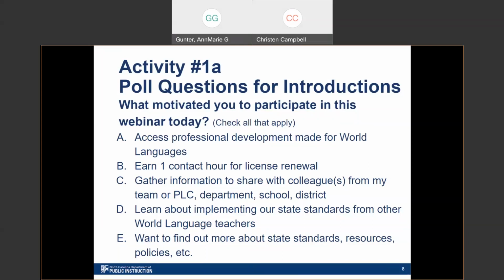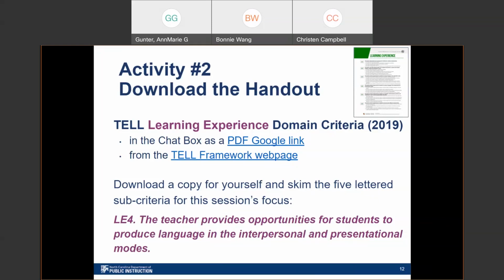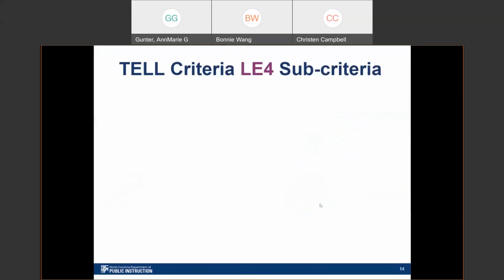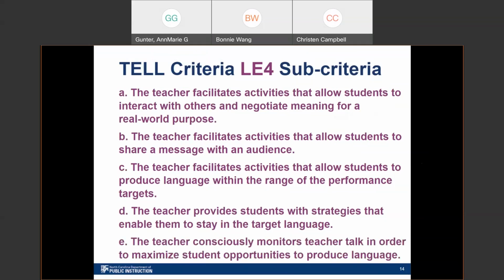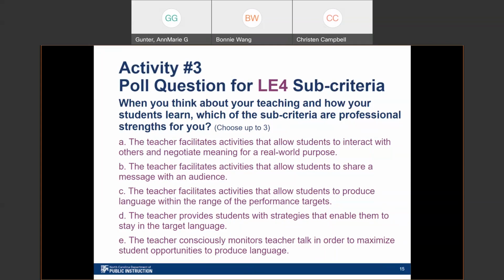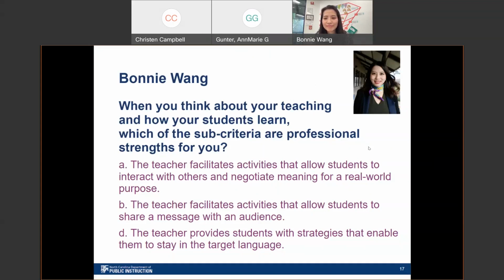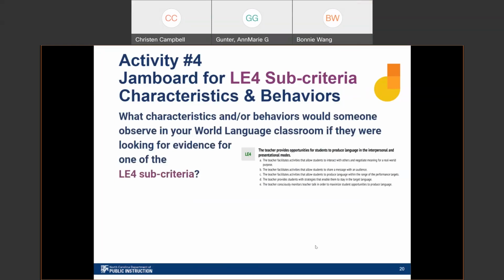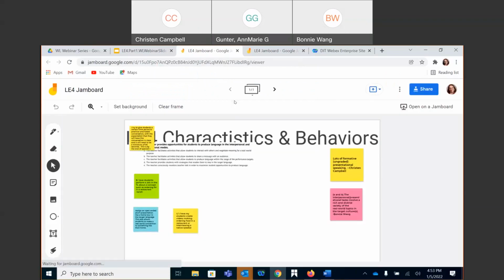World Language Webinar TELL Criteria LE4 - Part 1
The 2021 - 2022 World Language Webinar Series is focused on pedagogical best practices and draws on the Teacher Effectiveness for Language Learning (TELL) Framework. This 1-hour broadcast featured TELL criteria LE4 (The teacher provides opportunities for students to produce language in the interpersonal and presentational modes.) from the Learning Experience Domain and a discussion about how teachers can use the TELL criteria and its sub-criteria to reflect on how effectively they are implementing the proficiency-based North Carolina World Language Essential Standards. The guest speakers were World Language Teachers of the Year: Christen Campbell (French teacher at Chapel Hill High School) and Bonnie Wang (Chinese teacher at Durham Academy). They shared about the strategies they use in their classrooms to show how specific TELL criteria characteristics and behaviors support students learning language.